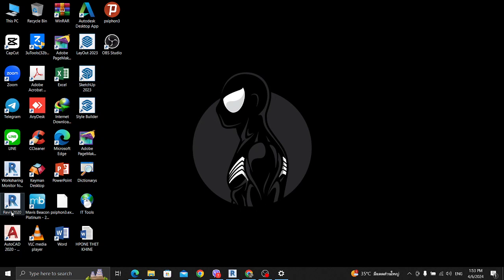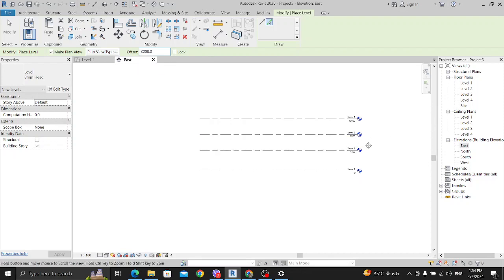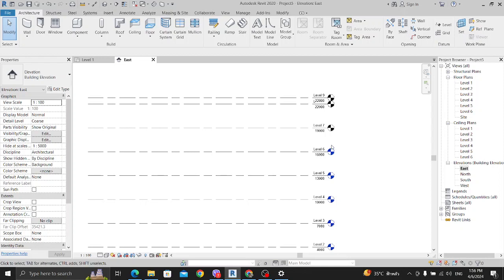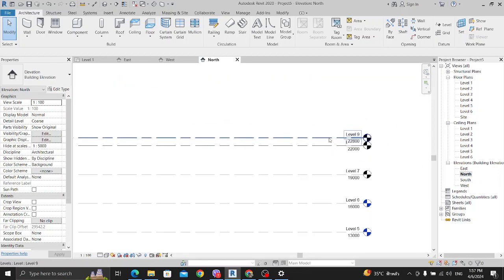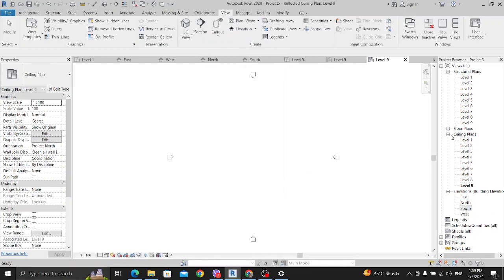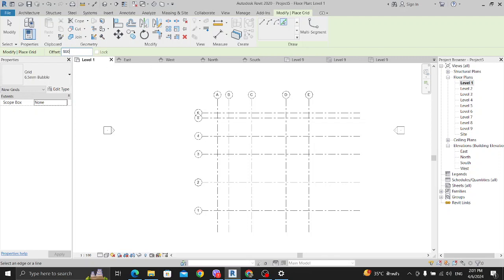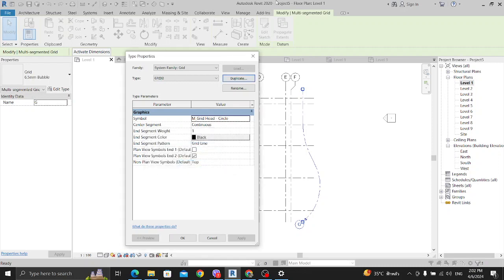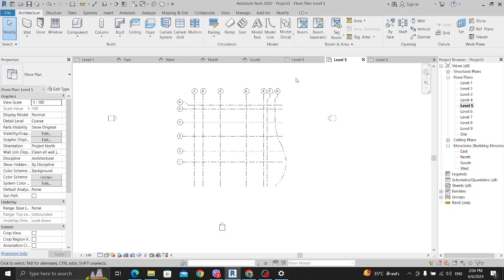How to Create Level and Grid line and REVIT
In this video, you will learn how to create level and grid in Revit. This is the first step in using Revit.